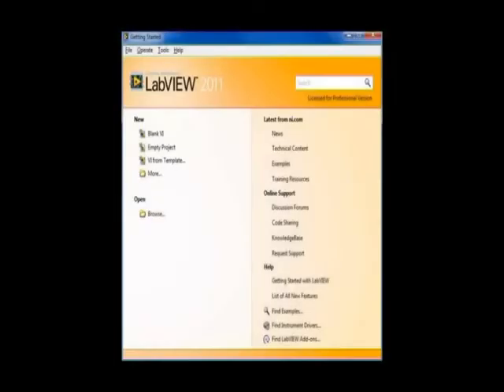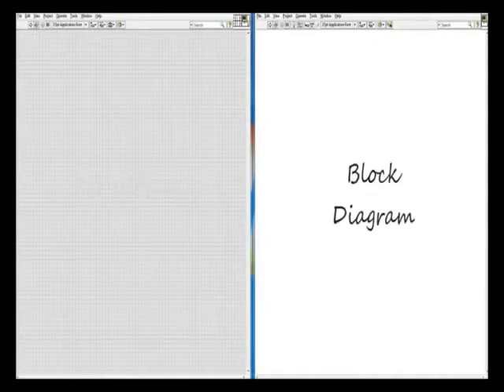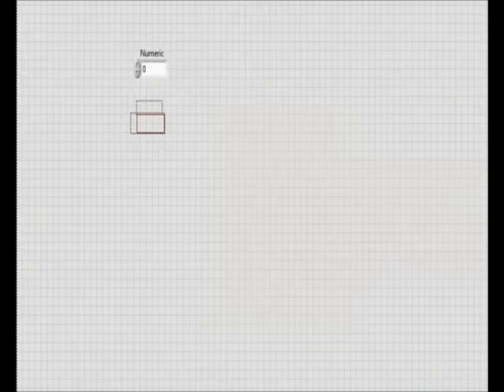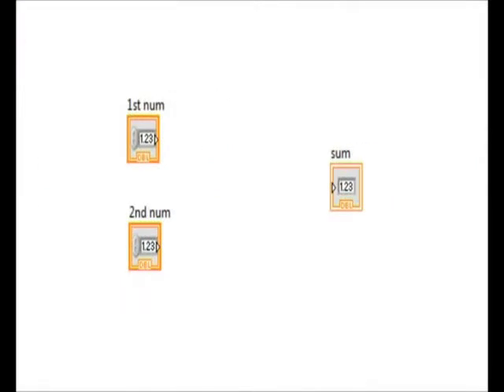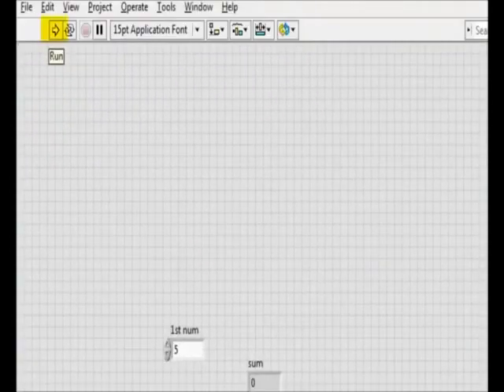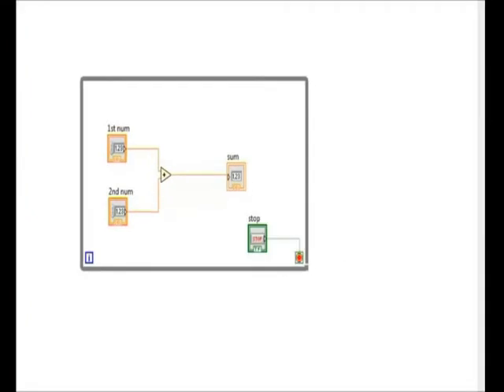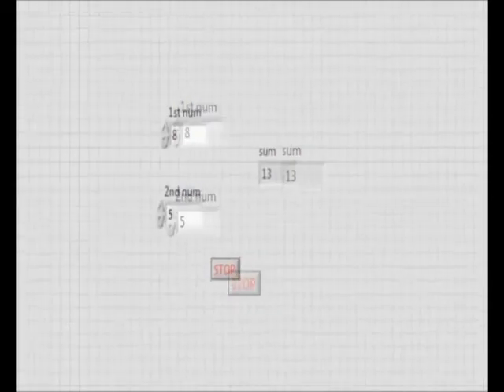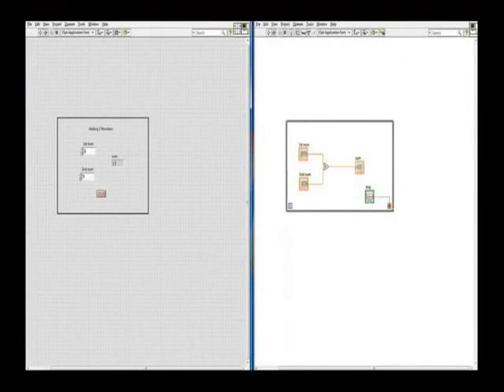6 Months / Weeks Industrial Training in LABVIEW in Jalandhar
E2Matrix is ISO 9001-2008 certified leading IT Company having its global recognition provide 6 Weeks/Months Industrial Training for MATALB, NS2, ANDROID, JAVA, DOT NET, EMBEDDED, VLSI, CAD-CAM, CATIA,  for B.Tech,M.Tech, BCA, MCA, Bsc, Msc, and Diploma Students, which is a part of their Graduate/Post Graduate Degree of Recognized Universities.

E2Matrix is IT Company having its global recognition for MATLAB and NS2.

to know more about services.

Address:

Opp.Phagwara Bus Stand, Above Cafe Coffee Day
Handa City Center, Phagwara

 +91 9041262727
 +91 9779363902